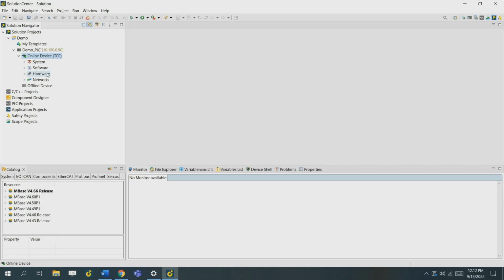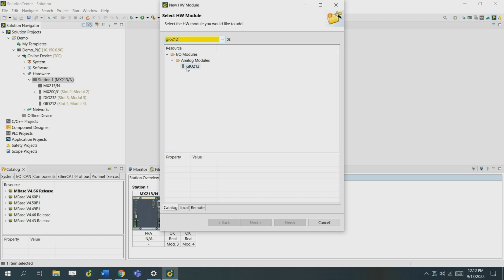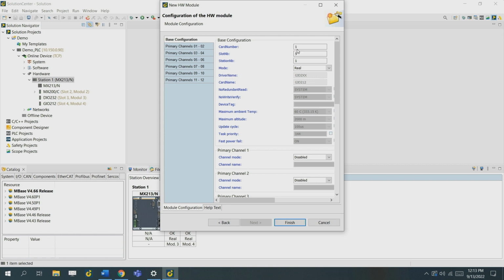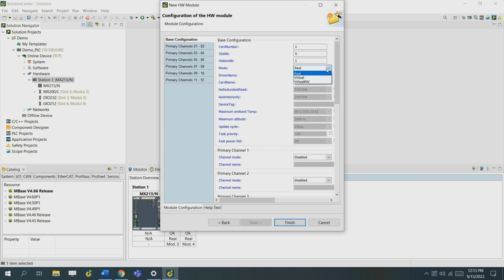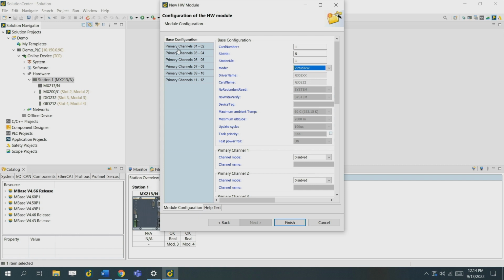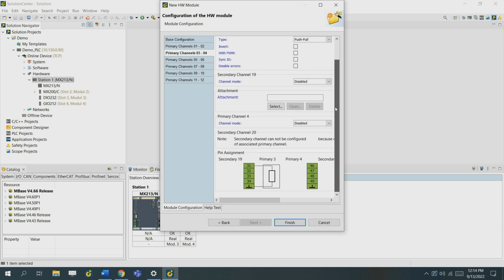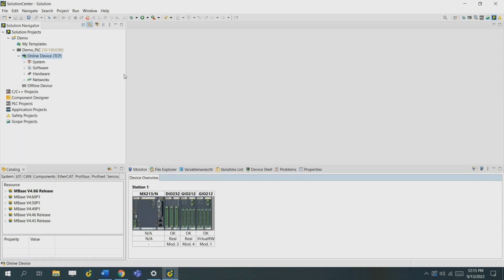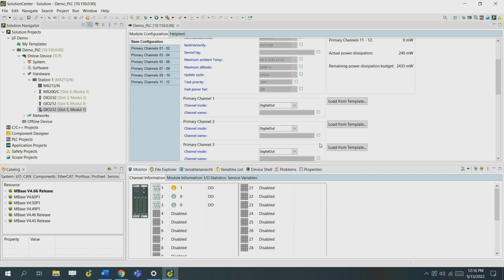Chapter 4 - Configuring a hardware module